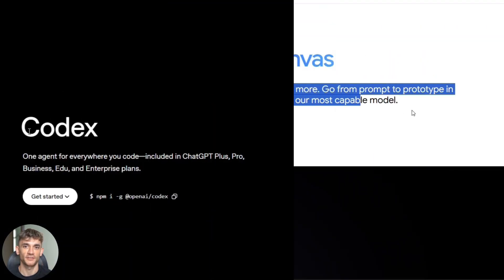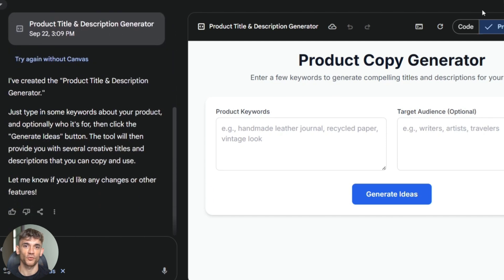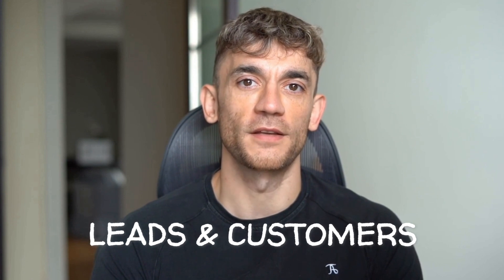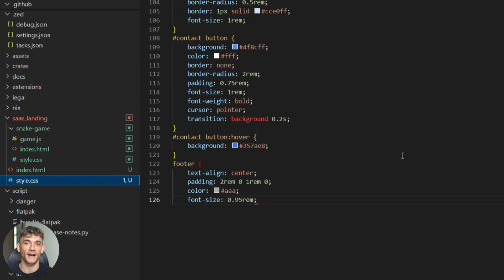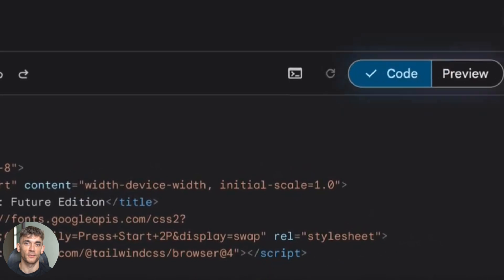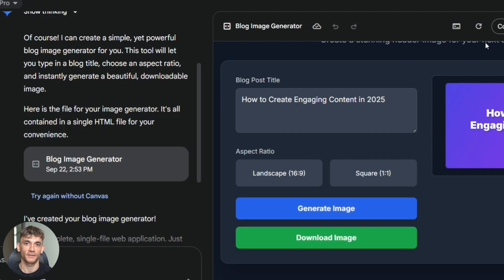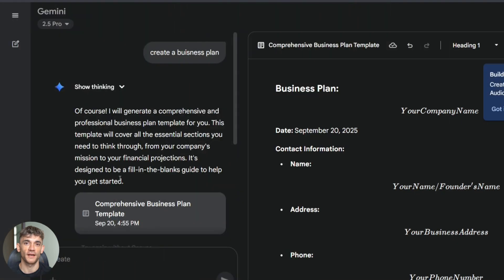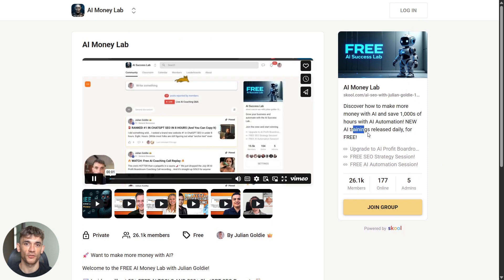Gemini Canvas + Codex Combined is WILD!